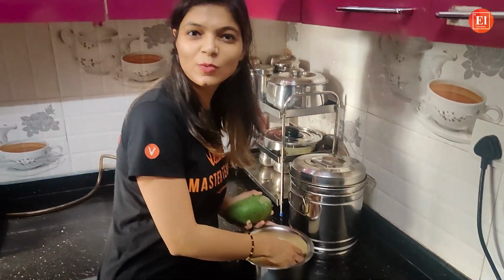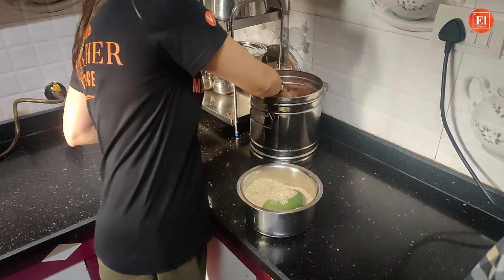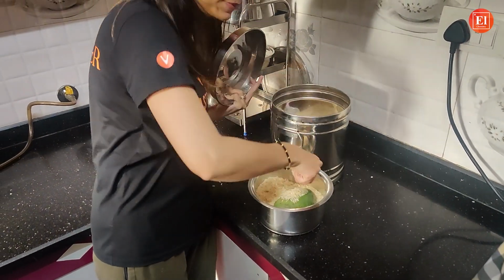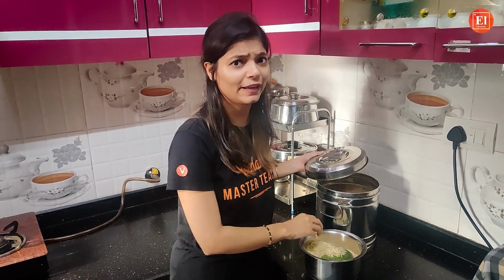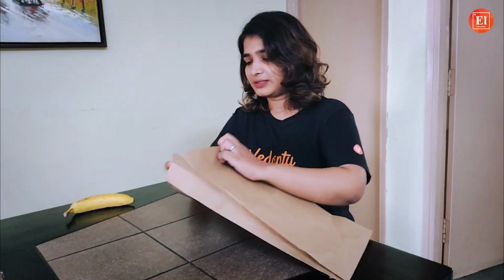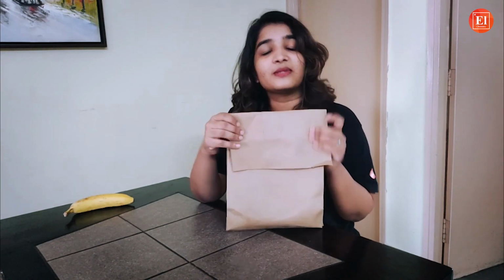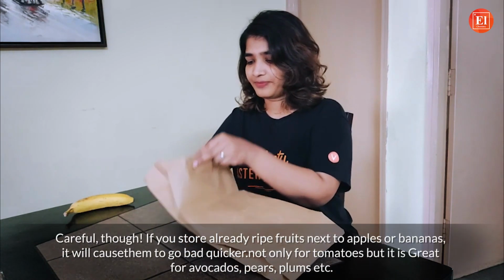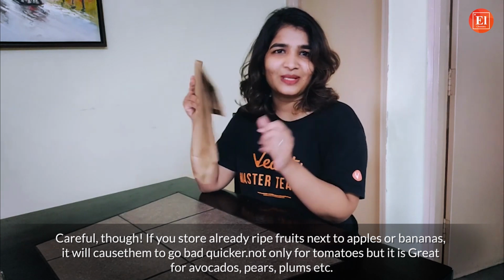Ripening Fruits🍌🥑 | How To Ripen Fruits Faster at Home 🥭| Jugaad Hacks - 1 | Elementary Chemistry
Have You Ever Wondered How to Ripen Mangoes at Home? How to Ripen Avocados? How to Ripen Bananas Faster? Want to know how to ripen any fruits faster? You don't have to wait any longer, watch this video to know the Juggad Hacks or Chemistry hacks to ripen fruits Quickly by your favorite master teachers Surabhi mam and Divyasha mam. The Fruits Ripening process is simple and quick which doesn't use any chemicals. Making fruit ripen faster is all about understanding the chemistry happening inside your favorite fruits. Will you try Ripening Fruits at home?

🔥🔷Jugaad Hacks: This Series is related to chemistry hacks or science hacks.

👩‍💻Chat With Master Teachers Surabhi Ma'am and Divyasha Ma'am directly now by using the telegram link: ➡️
Do you want to know how to ripen that green banana faster? How about those strawberries, pears, Avocadoes, and your other favorite fruits? Watch this video on how to ripen fruits faster so you can enjoy them to eat whenever you want. Follow the chemistry hacks and try it at home.

I hope you enjoyed on How To Ripen Mangoes Faster at Home or any other fruits. 💗 LIKE the video if you LOVE Ripening Fruits.

👉DIY Experiments
👉Interactive Sessions
👉Chemistry of Cosmetics
👉Entertainment
👉Beyond Textbooks
👉A to Z Chemistry
👉Chemistry Hacks

See you in the next session with more interesting content. Have a nice day!😊Stay home and stay safe withme.